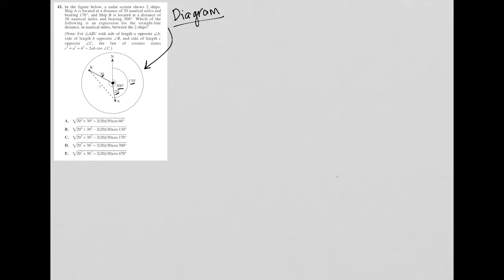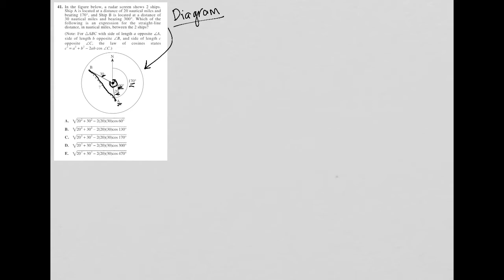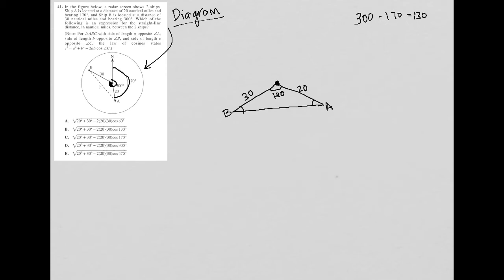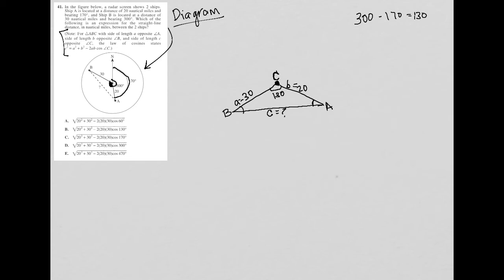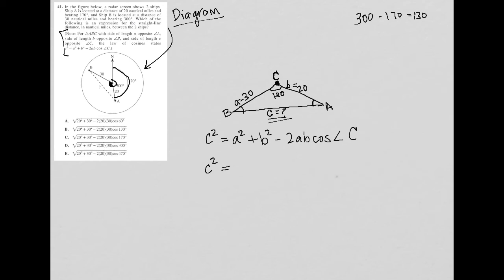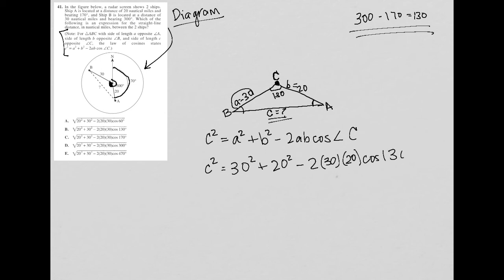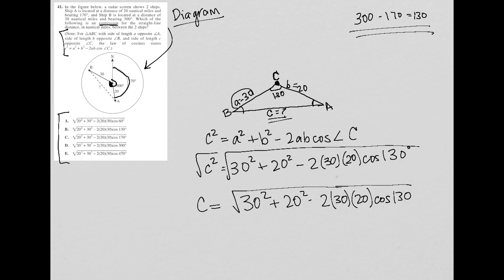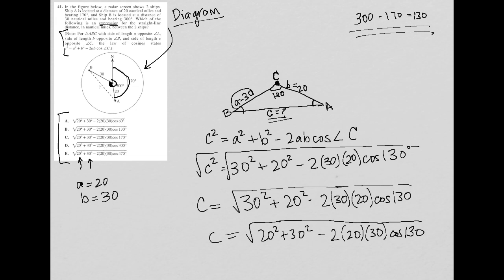In the figure below, a radar screen shows 2 ships, Ship A is located at a distance of 20 nautical...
2011/12 Official ACT question 41:

In the figure below, a radar screen shows 2 ships, Ship A is located at a distance of 20 nautical miles and bearing 170 degrees, and Ship B is located at a distance of 30 nautical miles and bearing 300 degrees.  Which of the following is an expression for the straight line distance in nautical miles between the two ships?